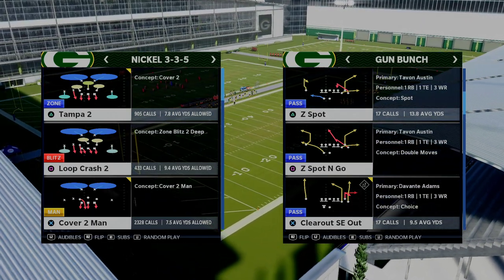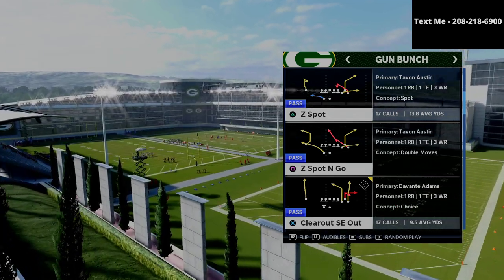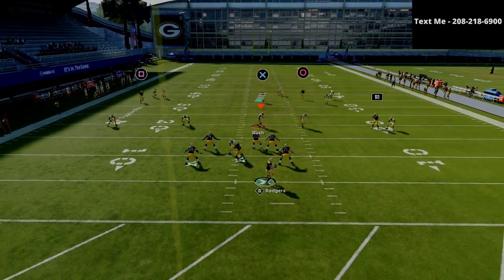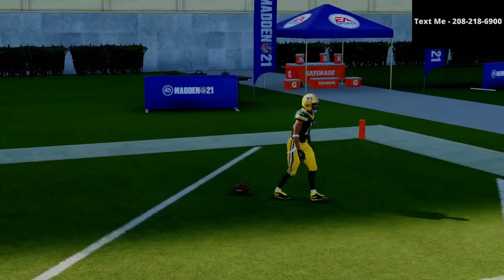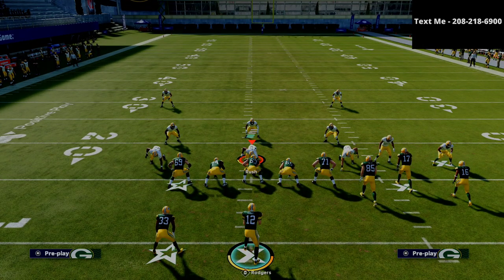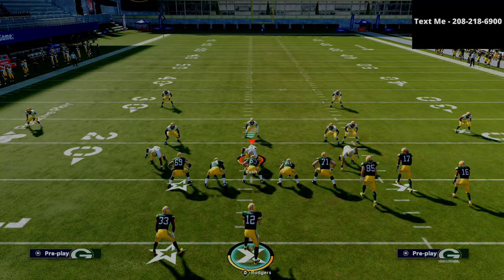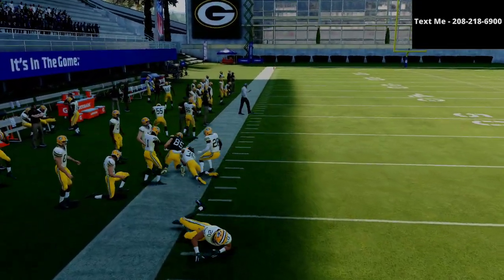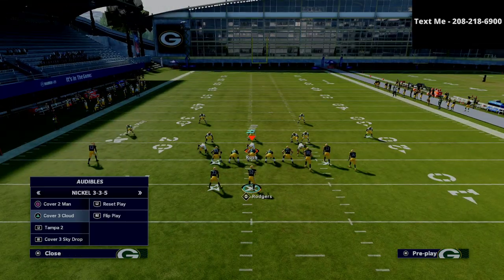Madden 21 - The Best Passing Play In Madden 21 Broken Down In Depth